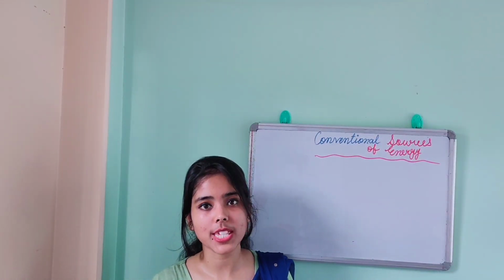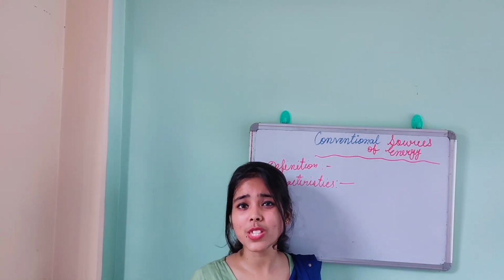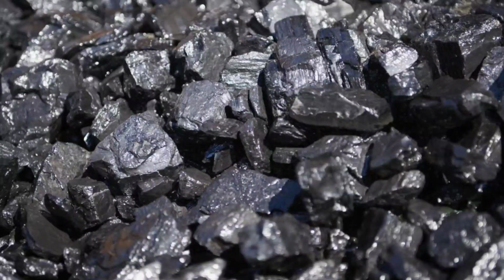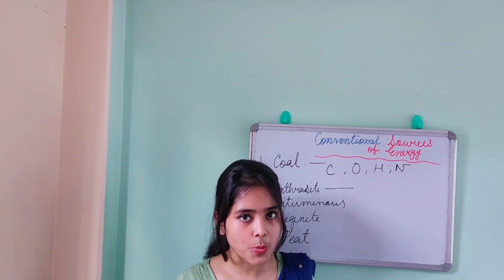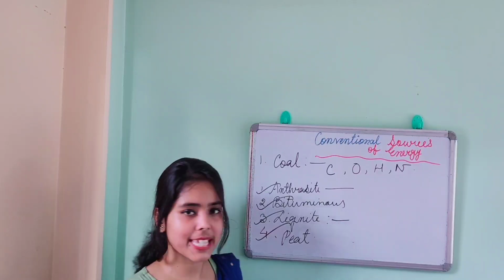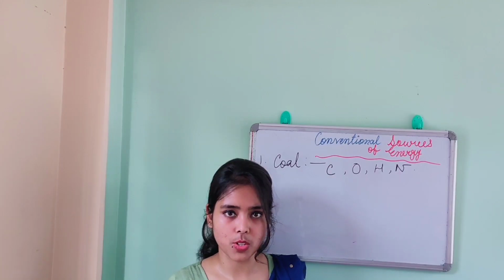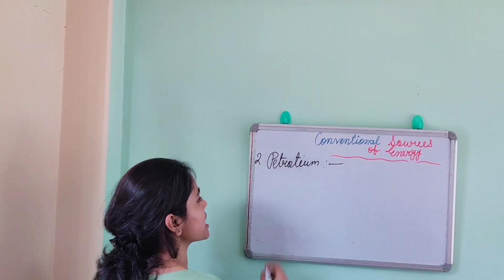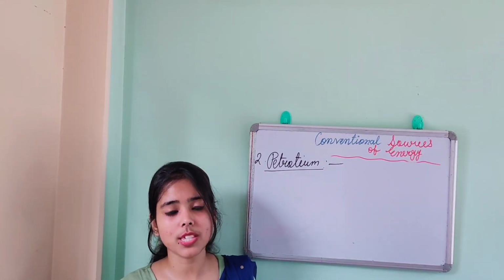Conventional energy sources.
Class -X | ICSE BOARD.